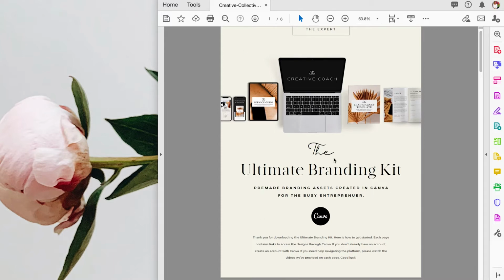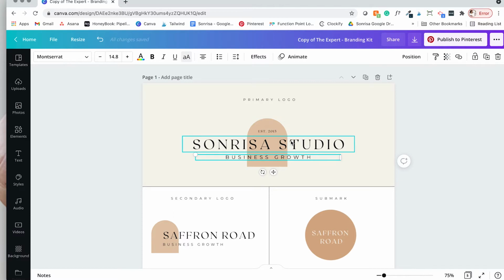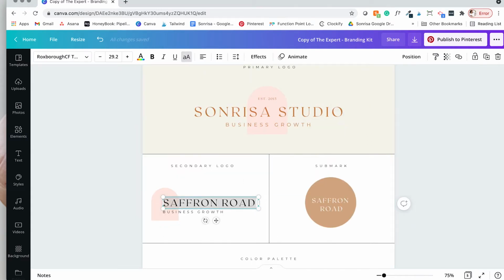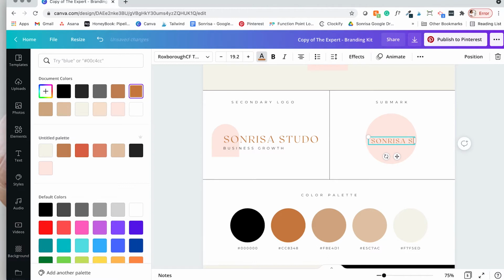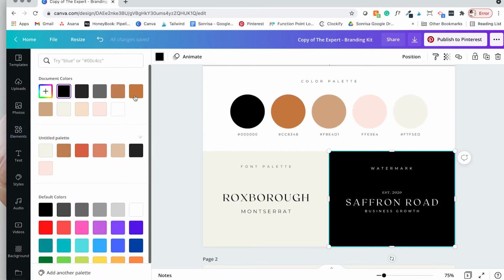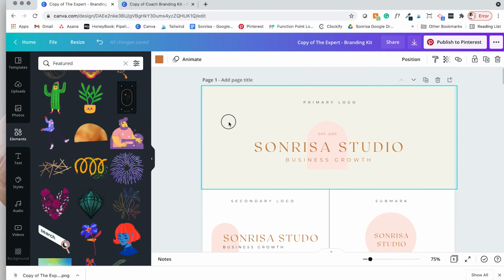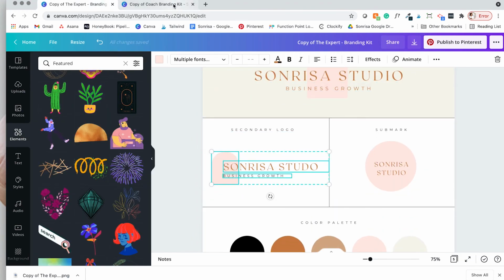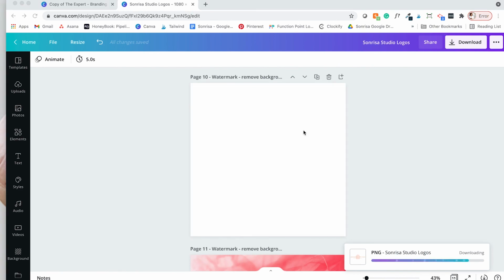The Expert - Logo Kit Tutorial